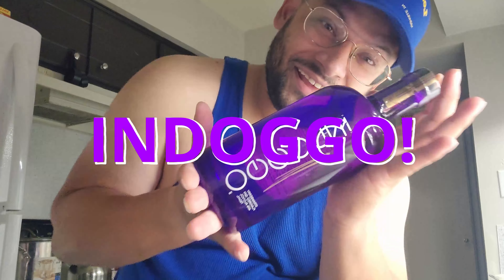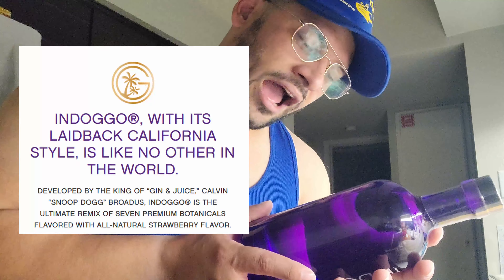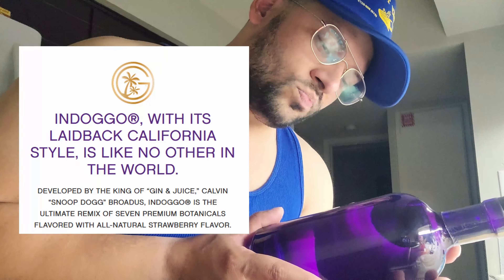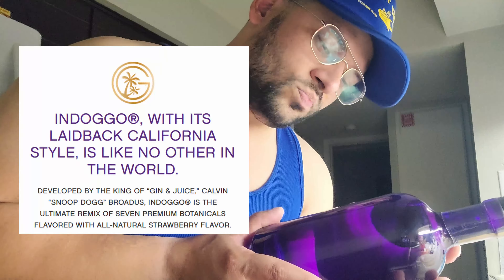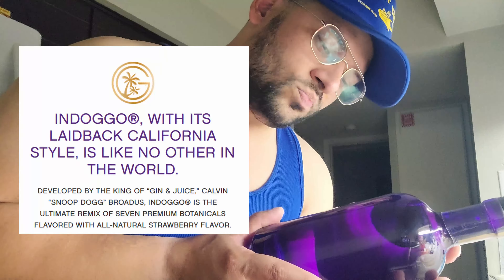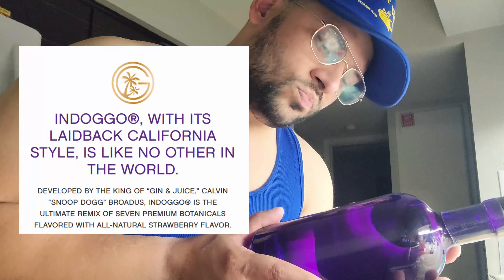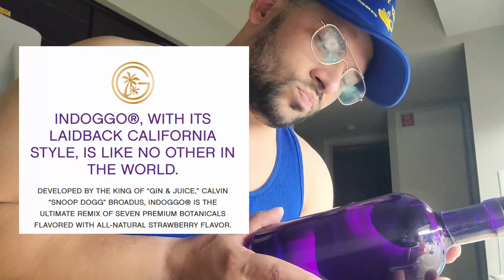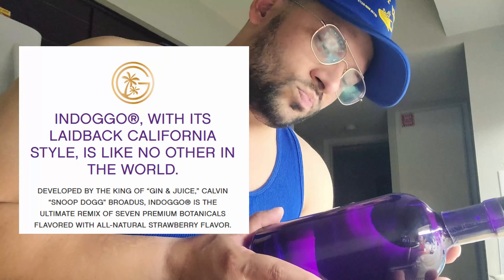INDOGGO Gin By SNOOP DOGG ( Review )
Creator Code MARK CANN

check out Theta.tv for your chance to win Gfuel and prizes

IM THEMARKCANN I Upload Weekly.

Want to be a Favor Runner? Refer Code MARKC11M

check out Humble Bundle and save and get great games each month!

Check out great games here at a Discounted Rate!

Check out Tubebuddy here! you gotta have it if your a Youtuber

Save 10% with my code CANN

Get you an OPSEAT Gaming chair or desk today!